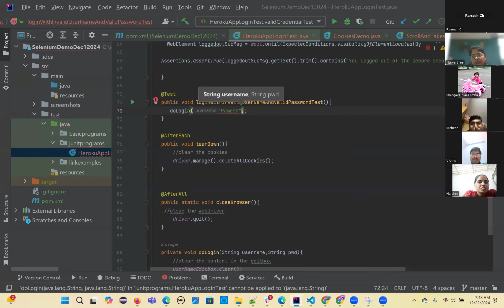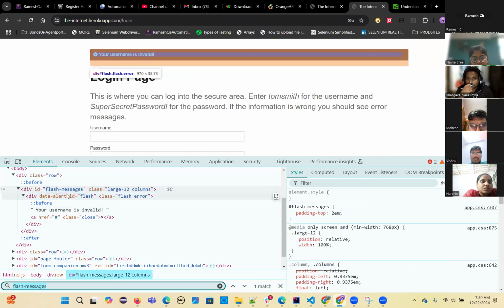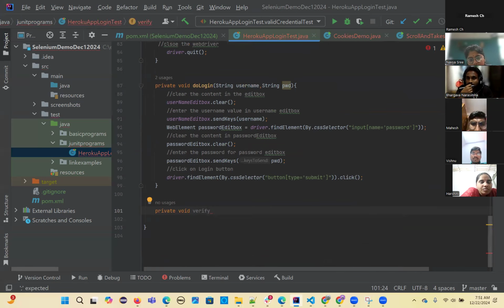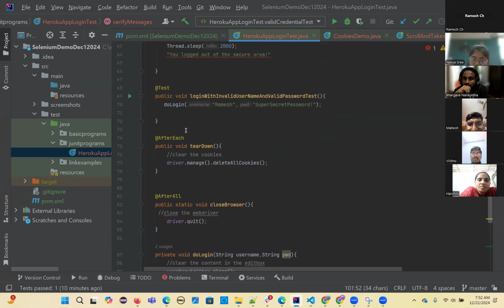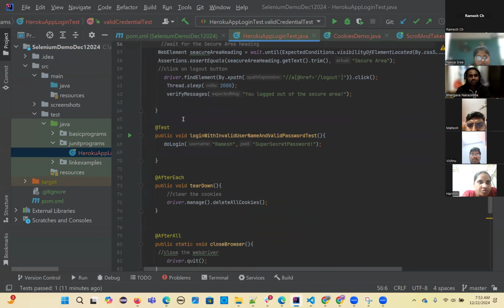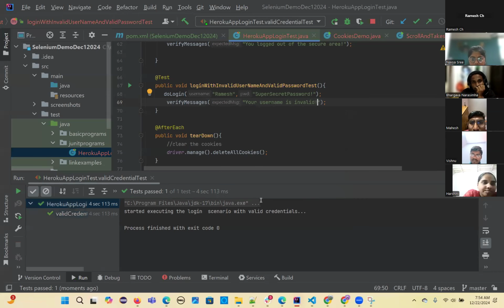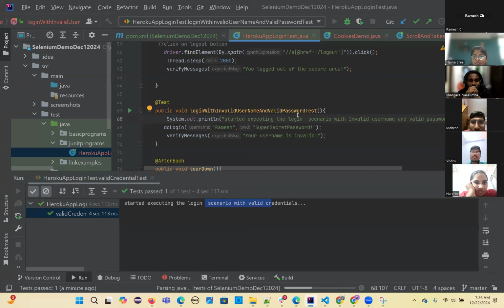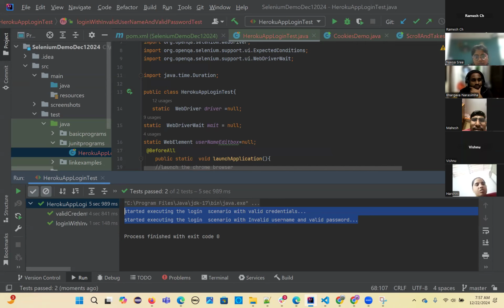Java Selenium Junit HerokuApp Login Scenario Part4 DEC 22 2024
Java Selenium Junit HerokuApp Login Scenario Part4